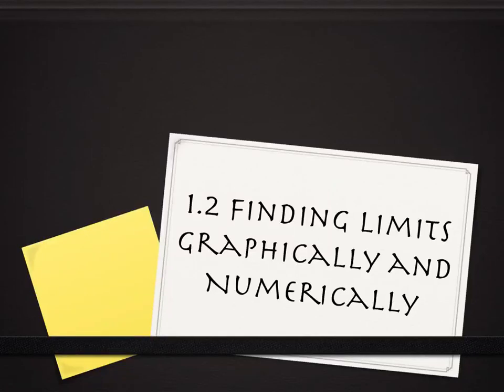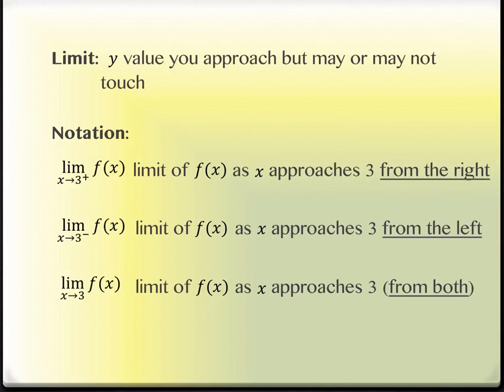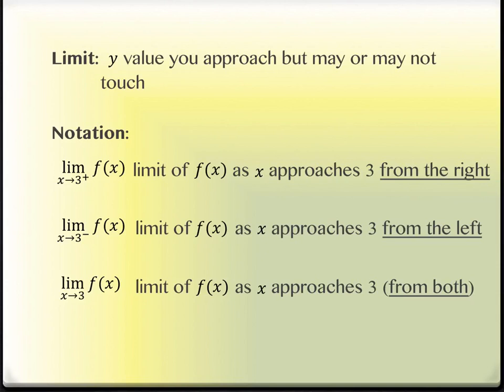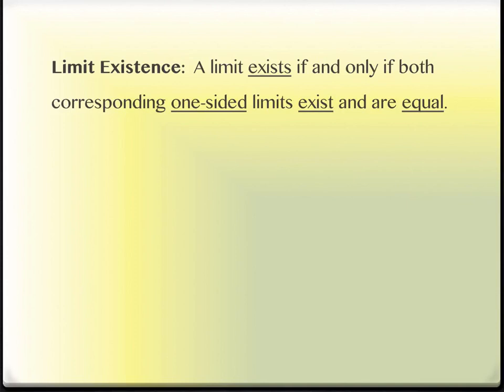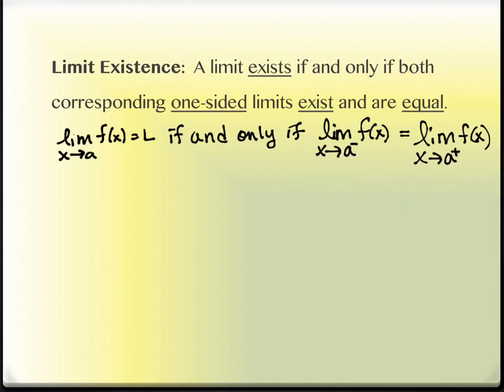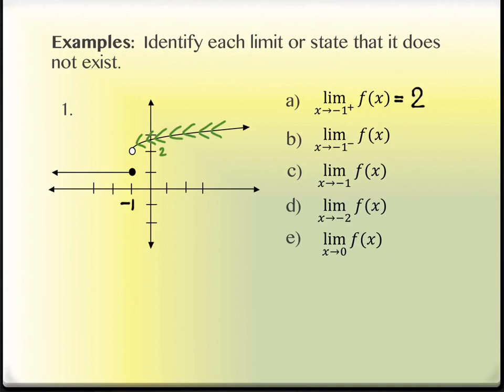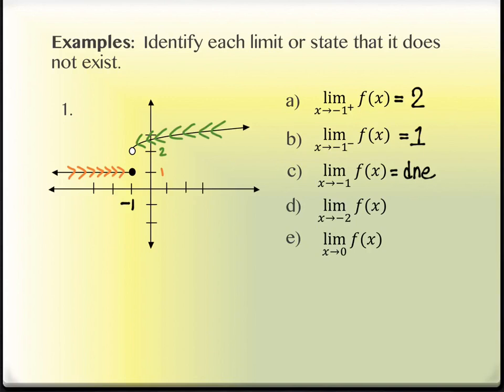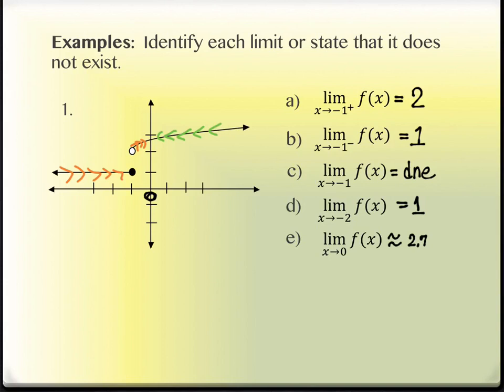1.2 Finding Limits Graphically and Numerically (part 1)